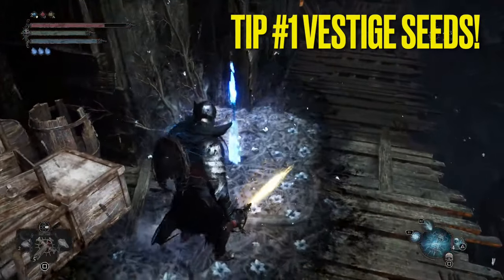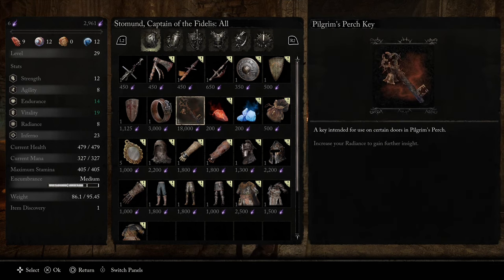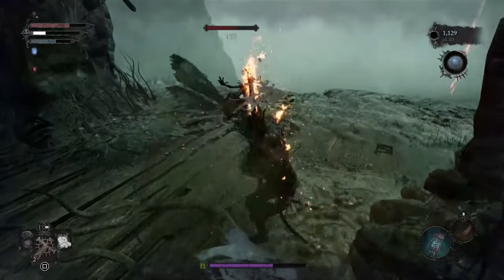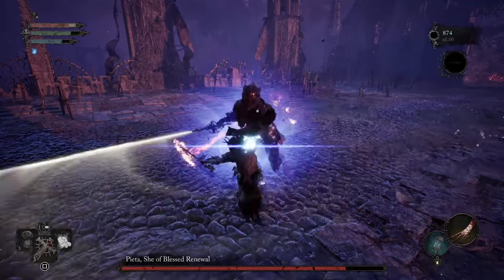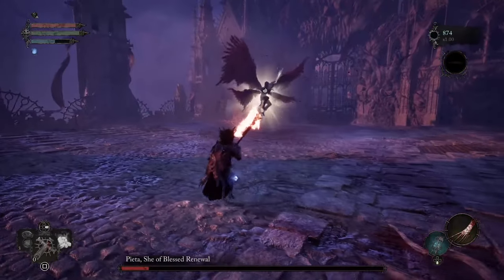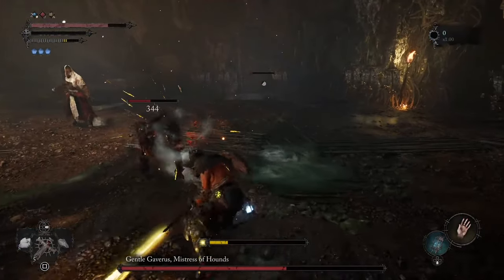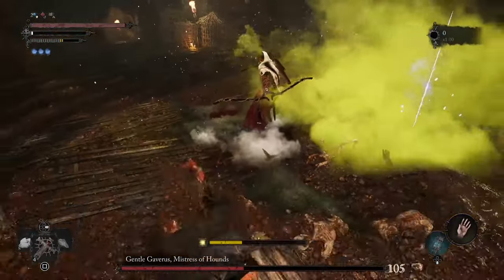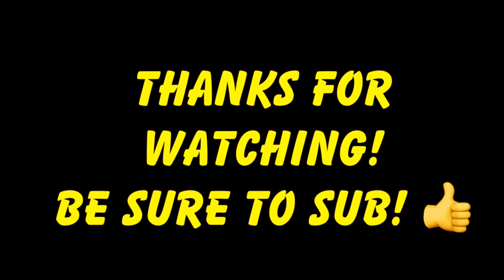TOP 5 TIPS to Survive Lords of the Fallen 2023 Plus my Build!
Hey all. These are my top 5 tips to survive lords of the fallen plus my build. I’m enjoying the game so far, and have some late game builds coming soon.

Be sure to sub for more lords of the fallen content! 🤘

Timestamps:
Tip 1 Vestige Seeds 00:00
Tip 2 No Keys Needed 01:03
Tip 3 Umbral Farming 02:07
Tip 4 Endings & Best Class 03:34
Tip 5 Forsaken Grenade & my build 06:41

-Matt

Lords of the Fallen Tips / Lords of the Fallen 2023 / 🤘